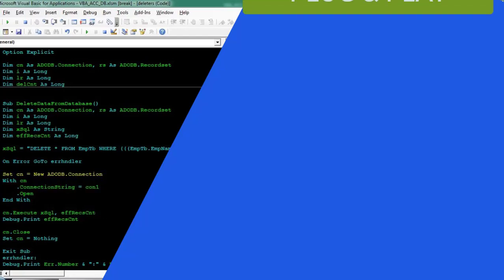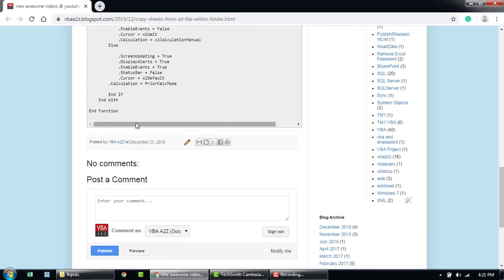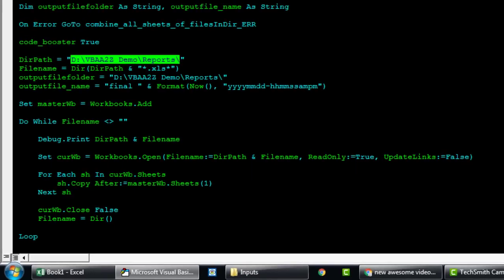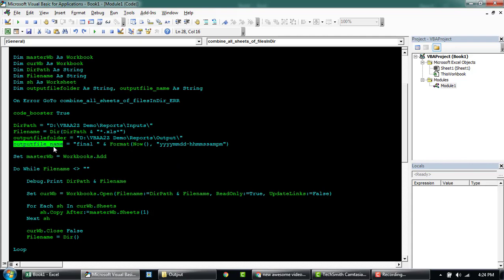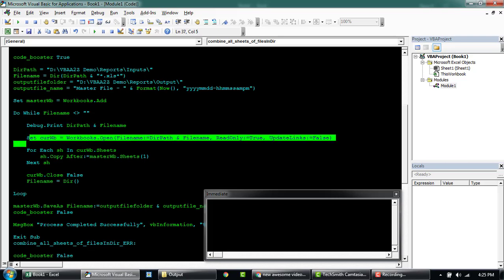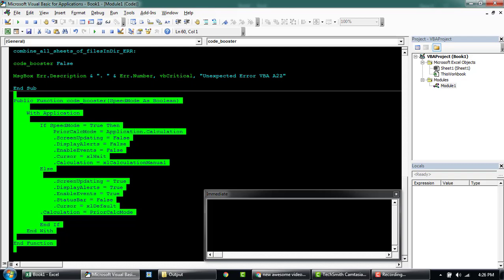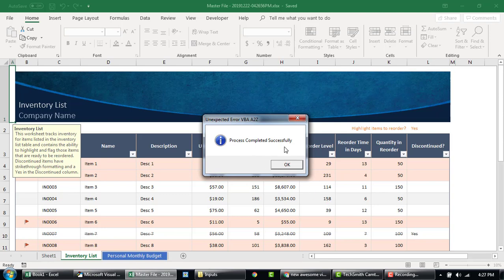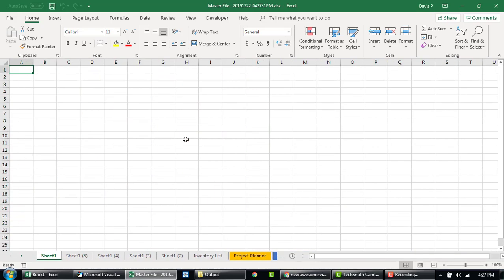VBA to get sheets from multiple files within the folder and make a master file - Superfast